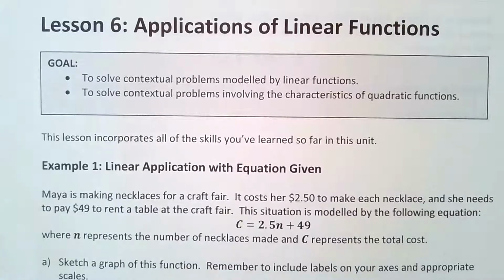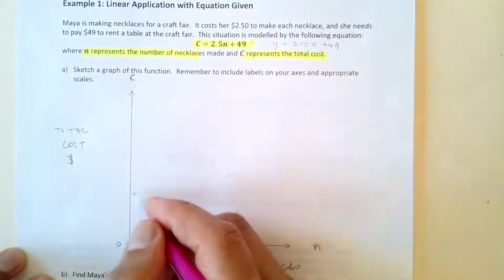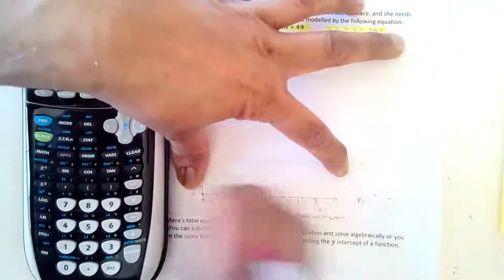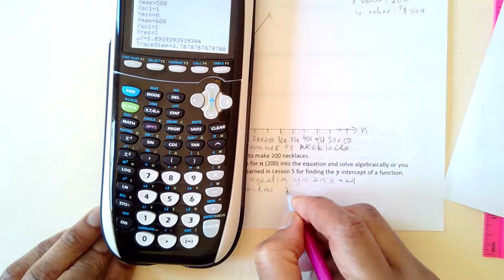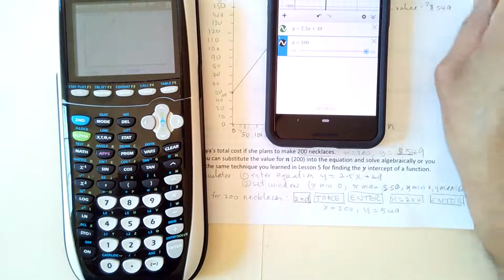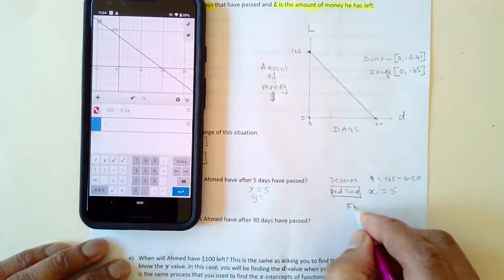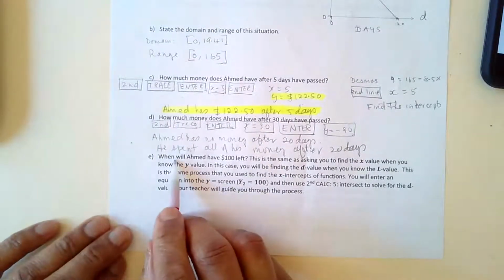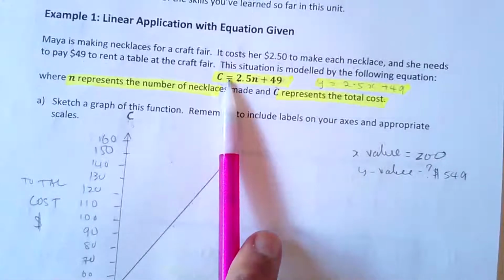Lesson 6: Applications of Linear Functions - Part 1